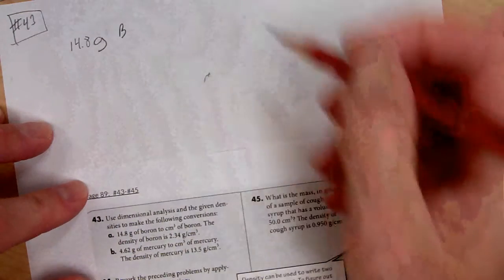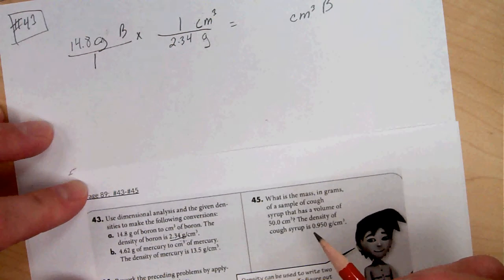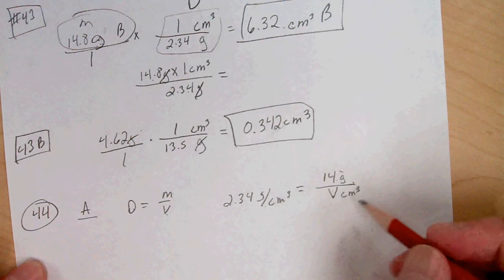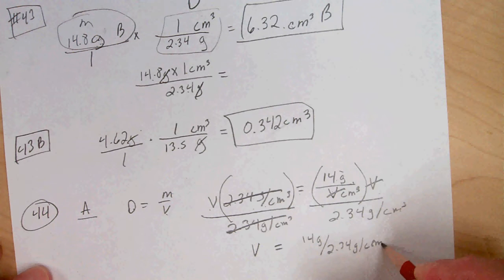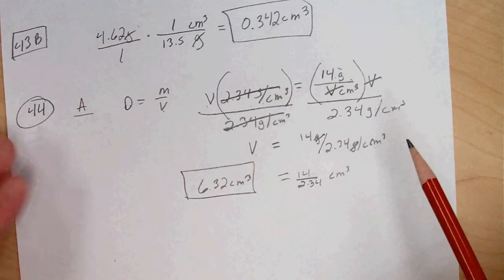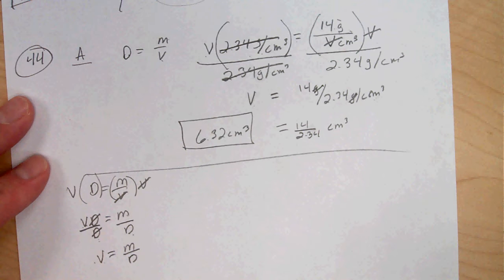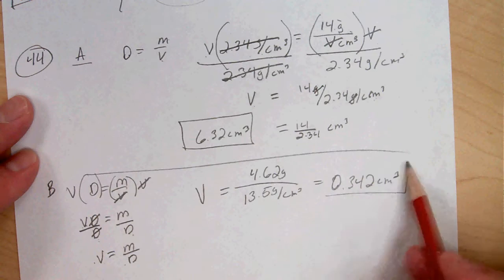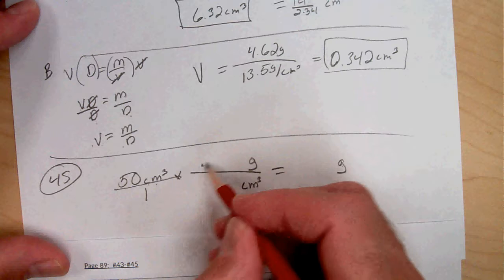Graphing and D A Problems pg 89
Solutions to HW